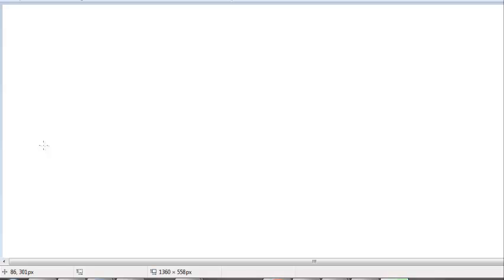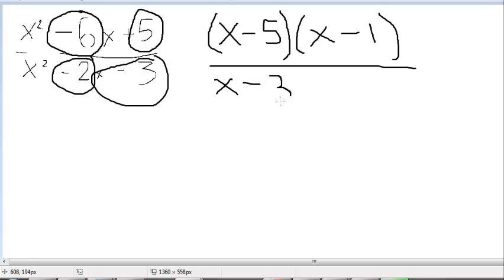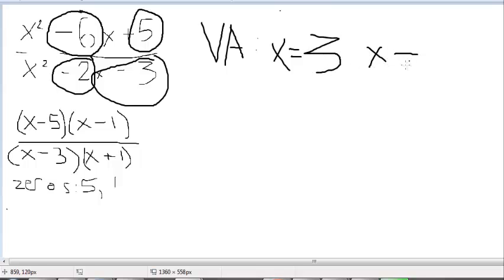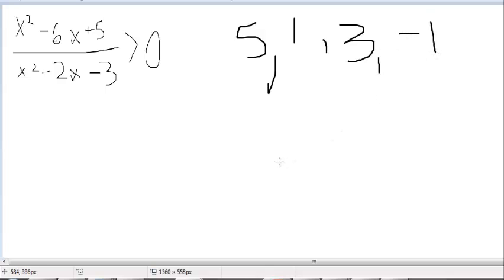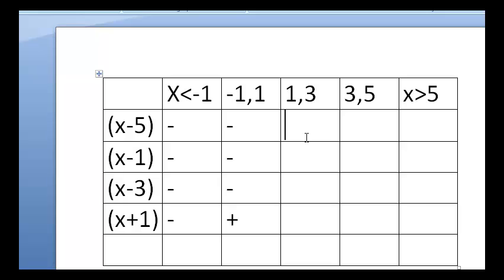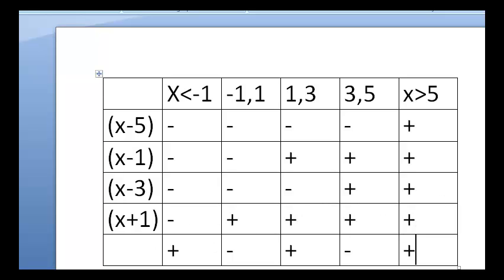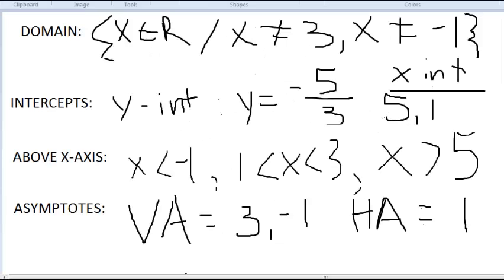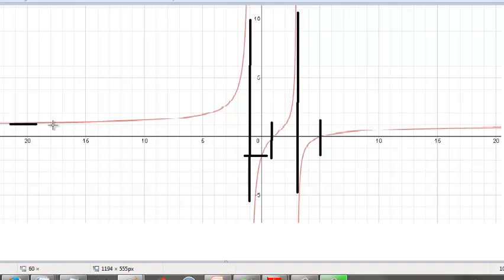Advanced Functions 4U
Exploring rational functions